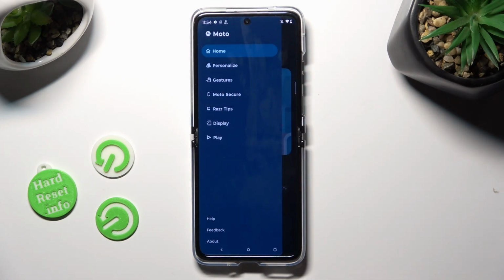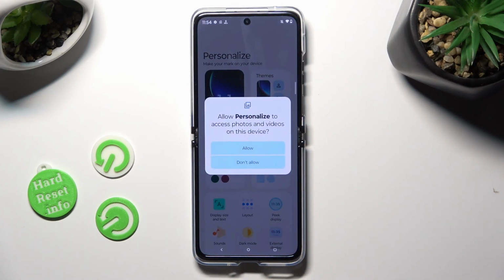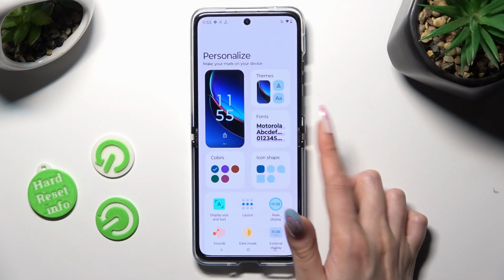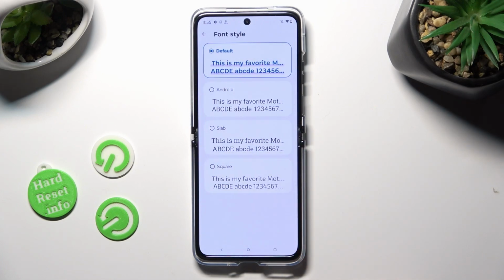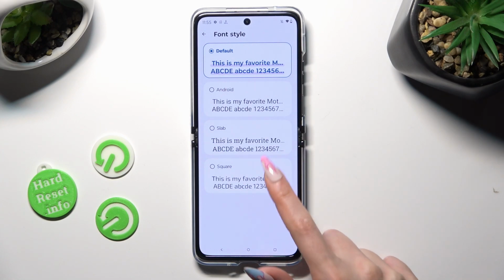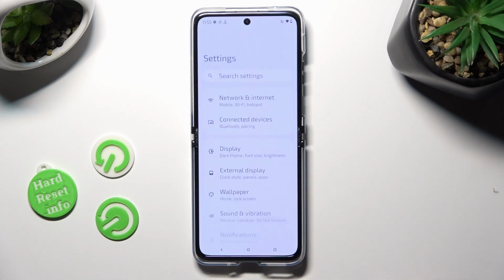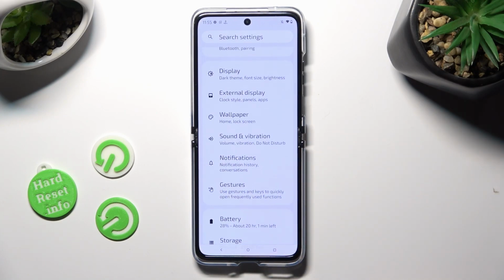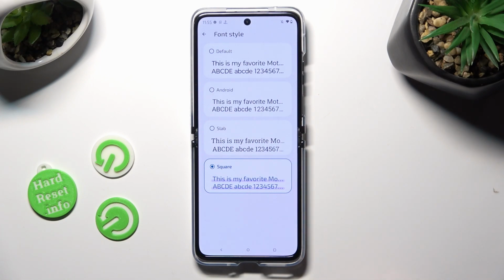How to Change Font Style in MOTOROLA Razr 40 Ultra – Find Font Style Options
Would you like to change the font style in your MOTOROLA Razr 40 Ultra? In this tutorial, we would like to show you how easily you can find the proper section, where you'll be able to apply a totally new font! Thanks to this you'll be able to choose between different font styles and apply this, which meets your aesthetics and expectations. So let's follow all shown steps and successfully change the font style.

How to set up font style in MOTOROLA Razr 40 Ultra? How to choose font type in MOTOROLA Razr 40 Ultra? How to change font type in MOTOROLA Razr 40 Ultra? How to change the text style in MOTOROLA Razr 40 Ultra?